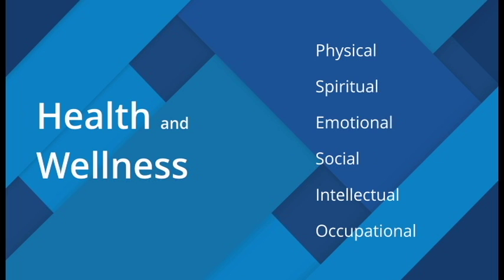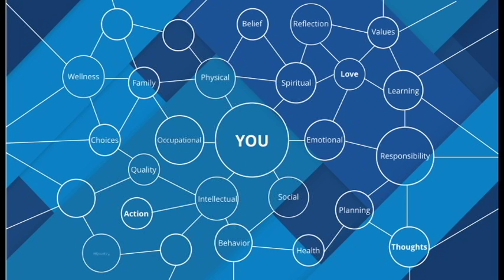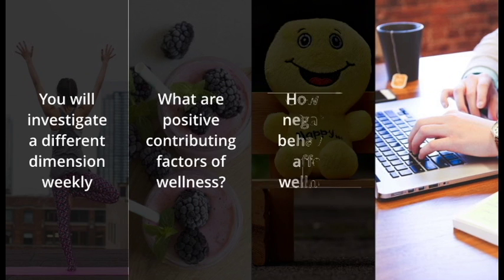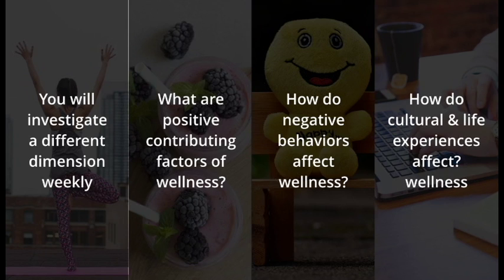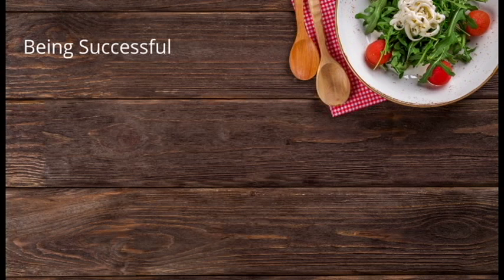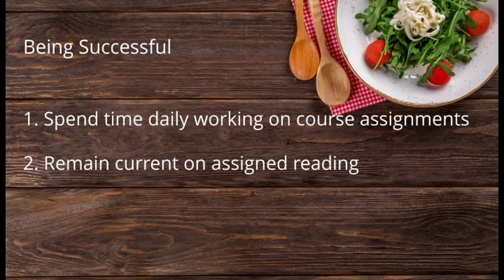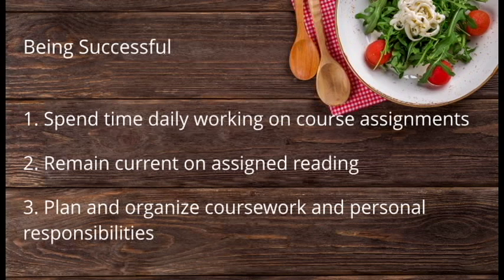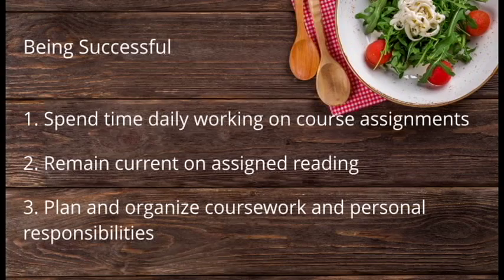KIN 121 Intro Video